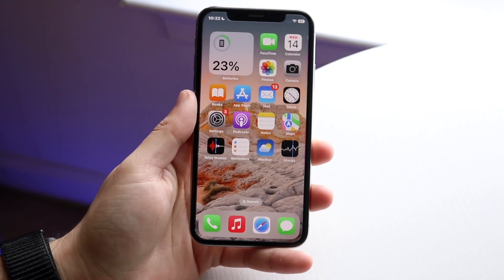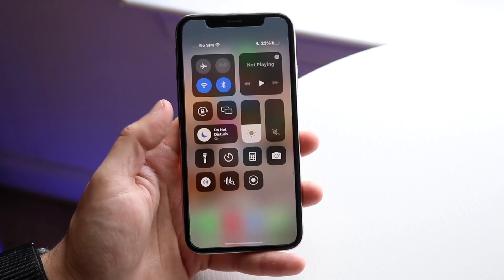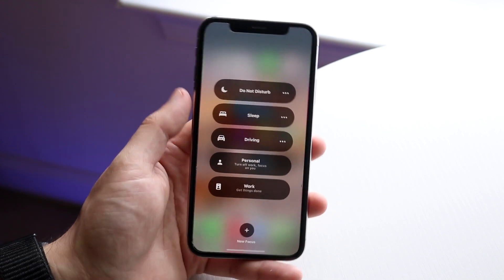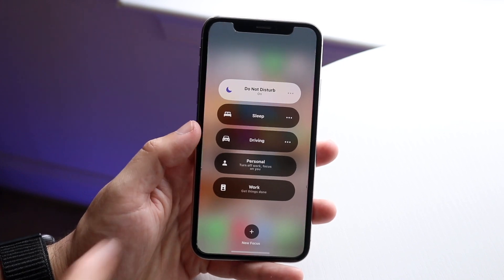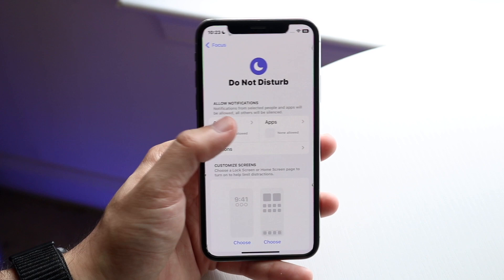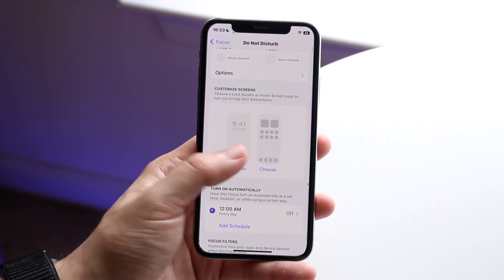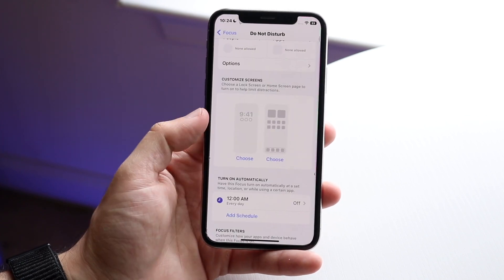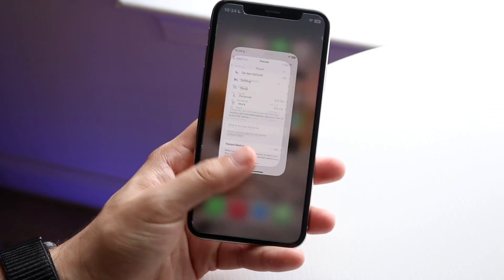How To Turn On Do Not Disturb Mode On iOS 16!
Here is exactly How To Turn On Do Not Disturb Mode On iOS 16!